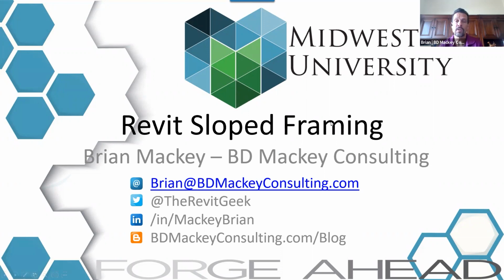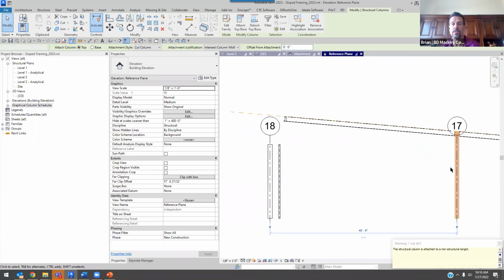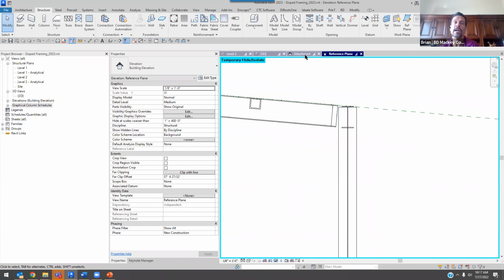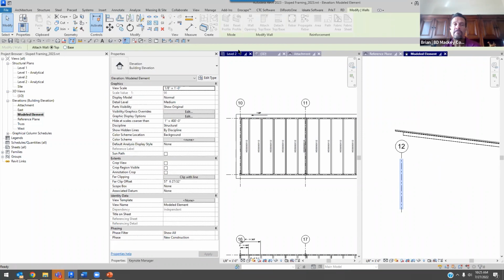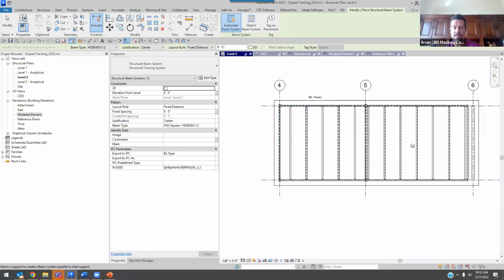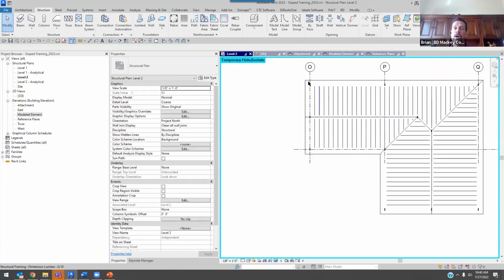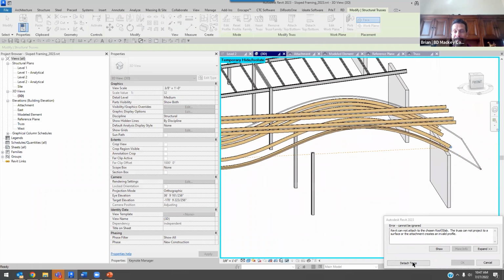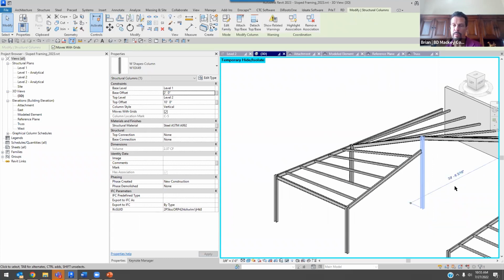Midwest University Speaker Series: How to Quickly Model Sloped Framing in Revit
Accurately modeling sloped framing in Revit is important for so many reasons, both internally for the structural engineer, and for coordination with other disciplines. However, modeling sloped framing in Revit is time consuming, difficult, and seems to be one of the workflows that users shy away from. That doesn’t have to be the case! This session will demonstrate how to quickly and easily model sloped framing while ensuring correct placement, even if the roof moves or changes. Framing is generally a structural topic, but this session would apply to other disciplines as well.

Join MU alum, Brian Mackey of BD Mackey Consulting for another excellent presentation!